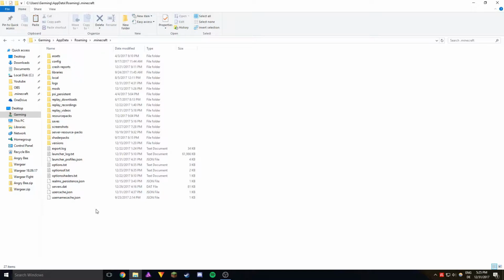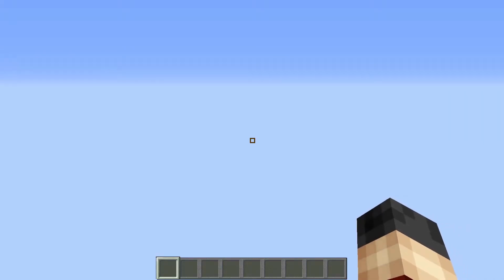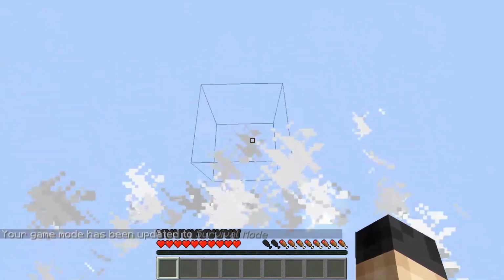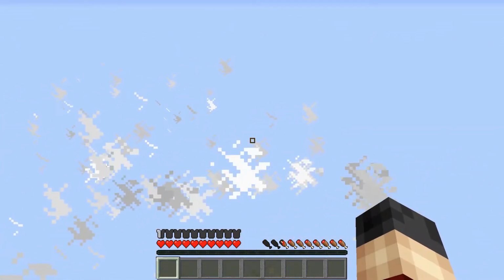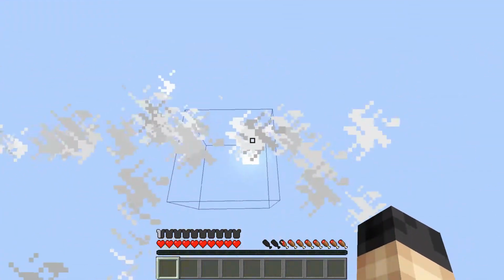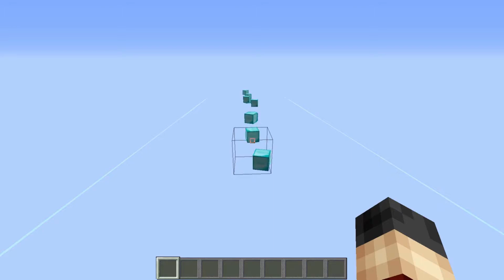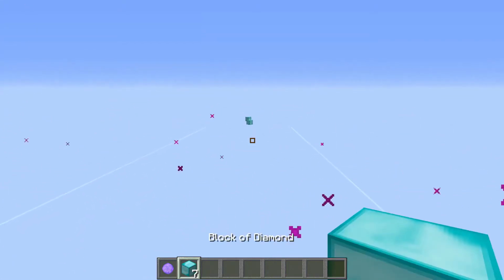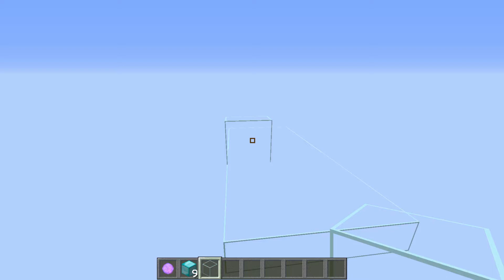3 Functions you NEED in your world! [Similar to Command Blocks]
Hello, in this video I show you three functions for minecraft 1.12.2 that you can use in your own survival world. You can use Hoverboots, an Item Magnet or a cobblestone generator that sometimes spawns ores. The functions were kindly provided by my friend Youta.

Minecraft Version:
1.12.2